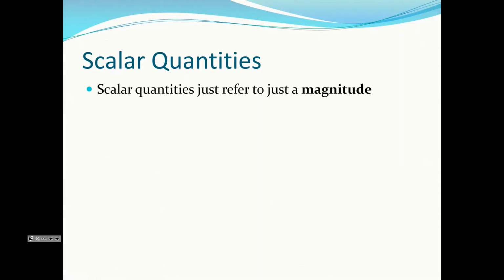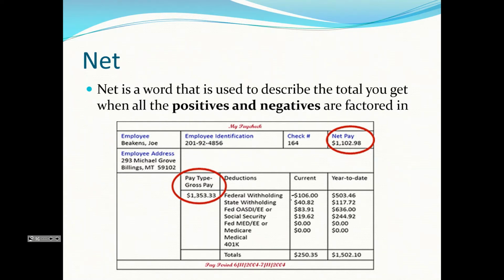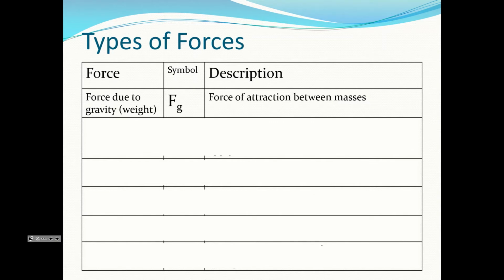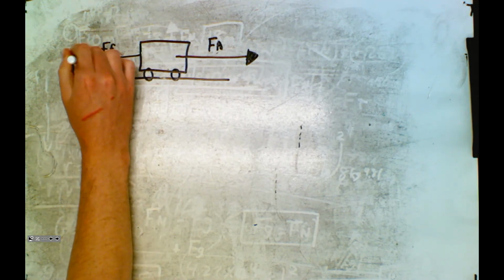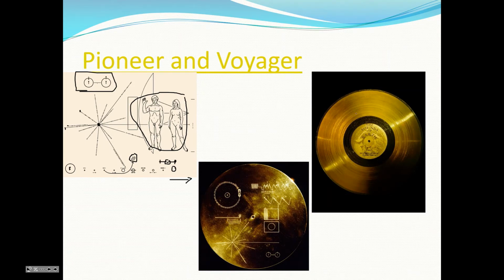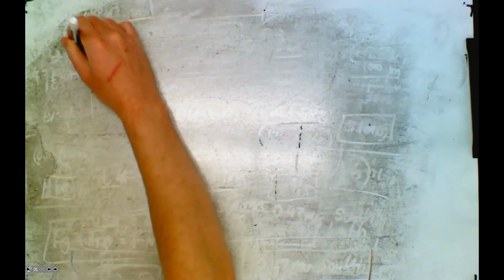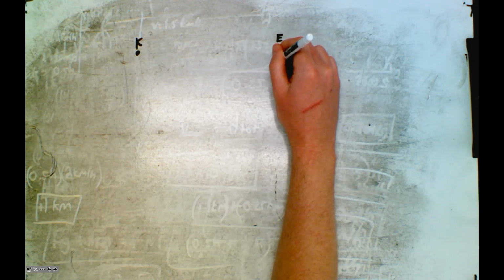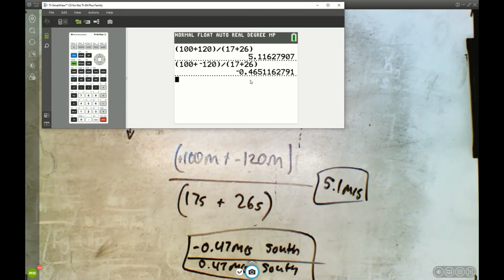1 Vectors, Free Body Diagrams, and Physics Principle #0